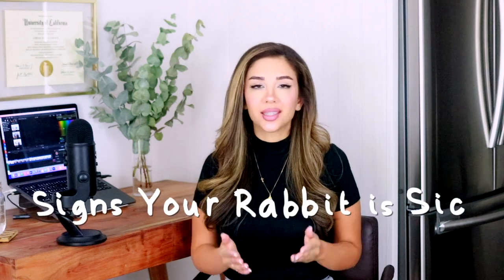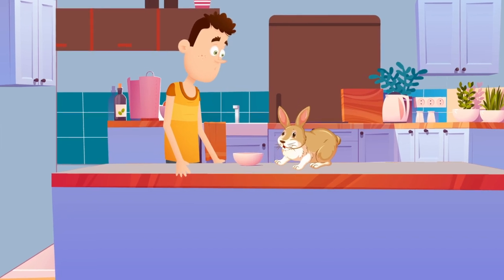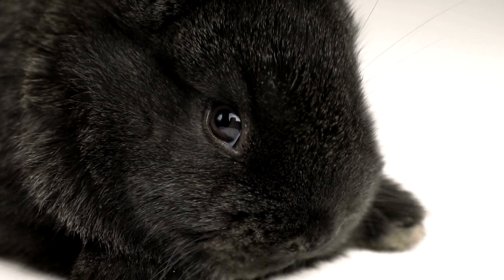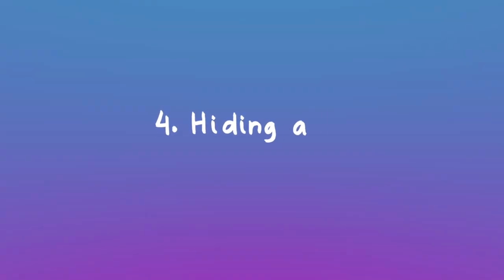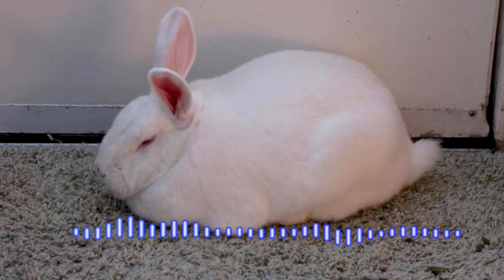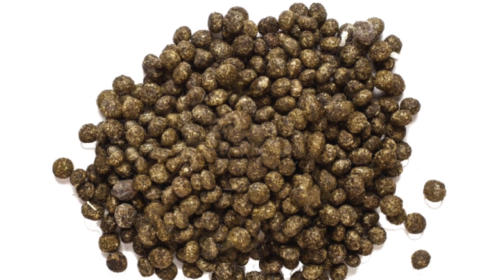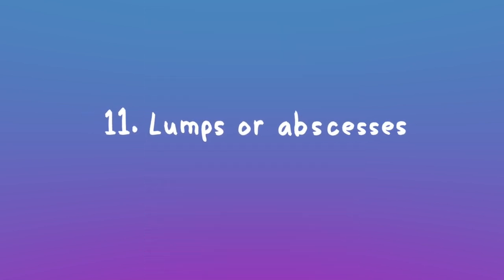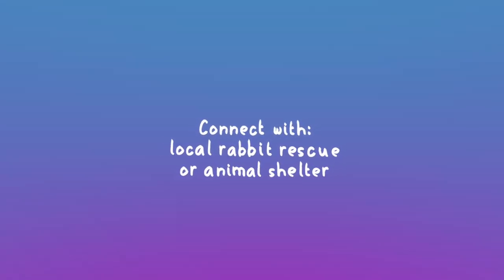If Your Rabbit Does THIS, Call The Vet Immediately (And 11 Other Signs Your Rabbit Needs Help)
Detecting illness in your rabbit can be very difficult because rabbits are not vocal. Here are 11 signs and red flags that show your rabbit is sick and needs to see a vet asap!